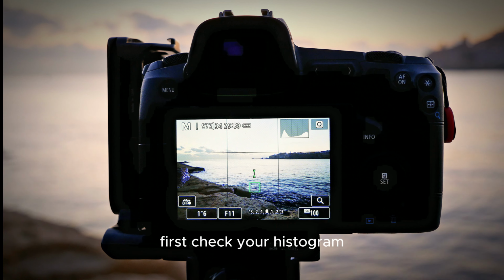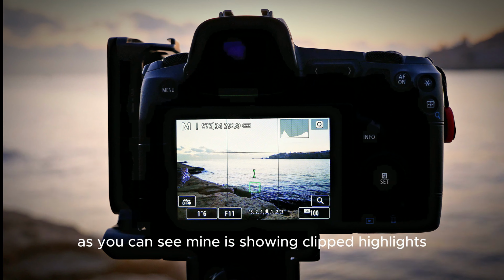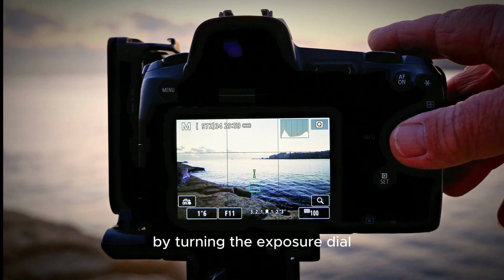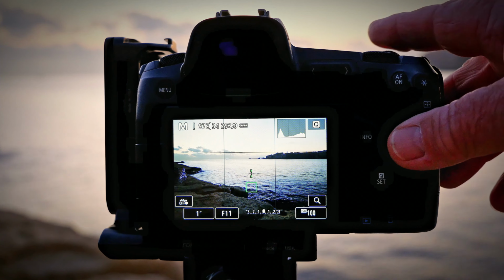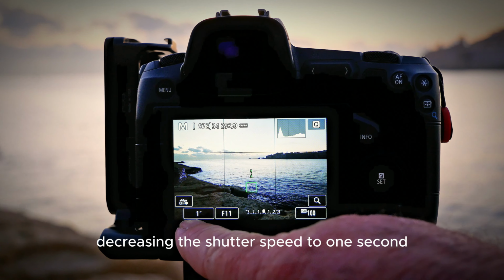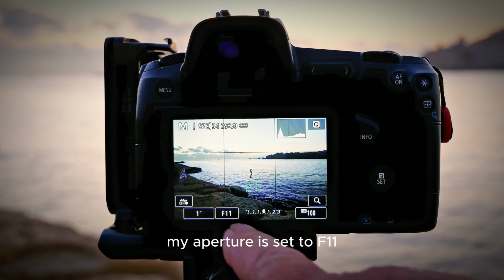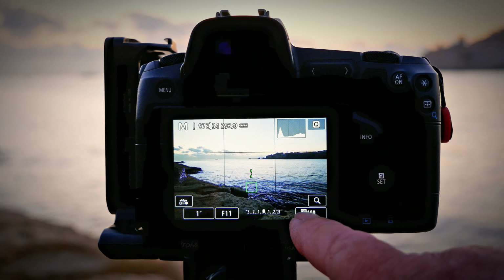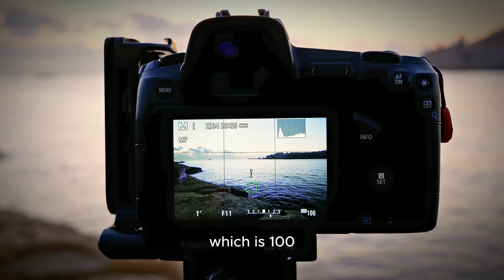How to shoot incredible long exposure seascapes.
How to shoot incredible seascapes. A tutorial on long exposure photography for beginners. This video is a step by step tutorial for someone just starting out in long exposure photography.